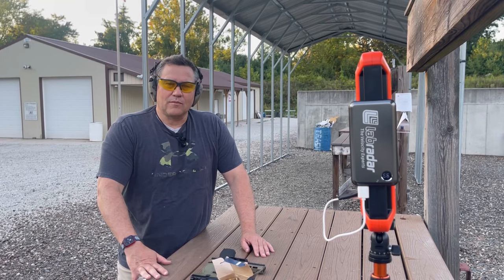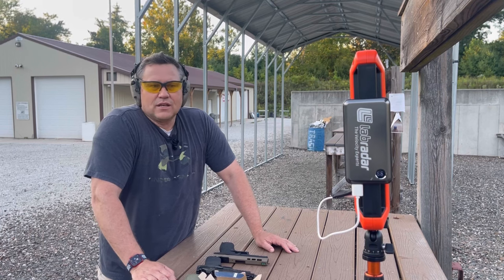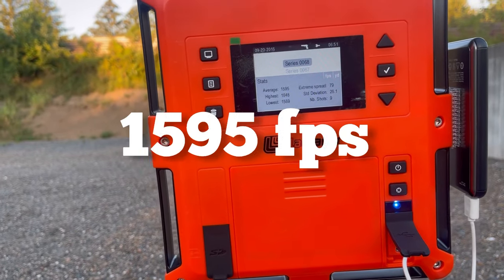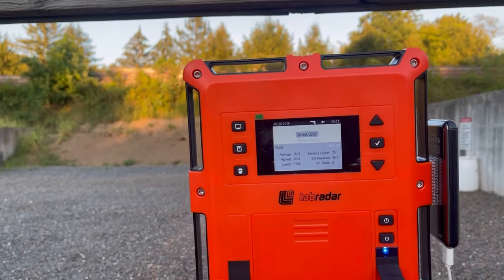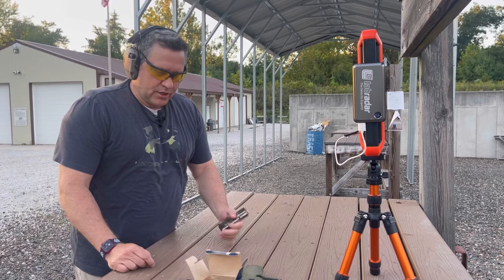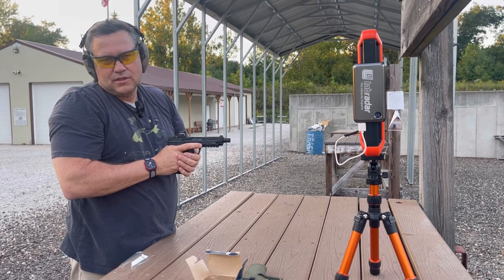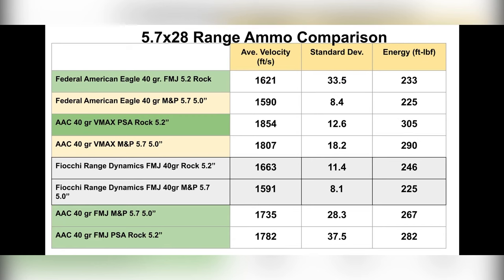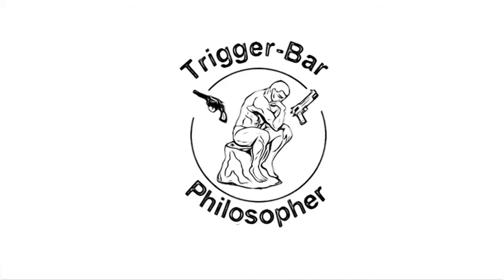5.7x28 Barrel Length Smack Down- M&P 5.7 vs PSA Rock 4.7” and 5.2”!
I look at how barrel length effects muzzle velocity and energy of the bullets from the M&P 5.7 and the PSA Rock with barrels of 4.7" and 5.2".  The M&P has a 5.0" barrel.  Also I look at some other ballestic differences between the two, and ask if the M&P shoots the bullets inherently slower than similar length barrels. @BuffRANGE @ShastaBean